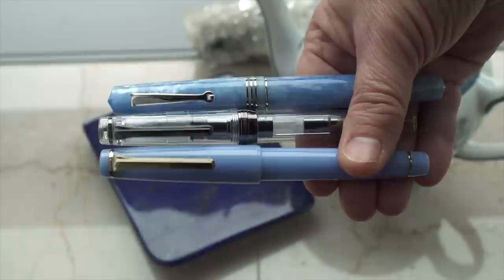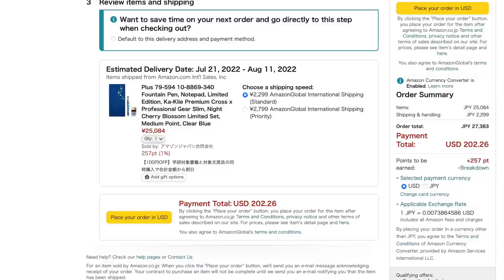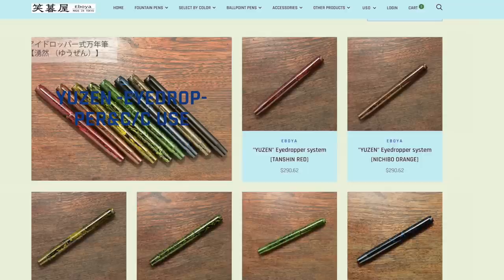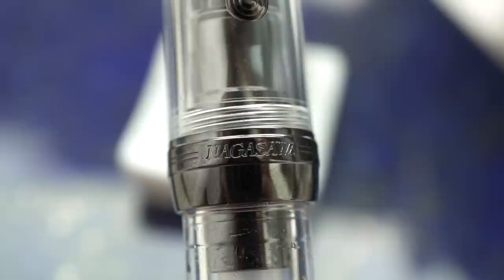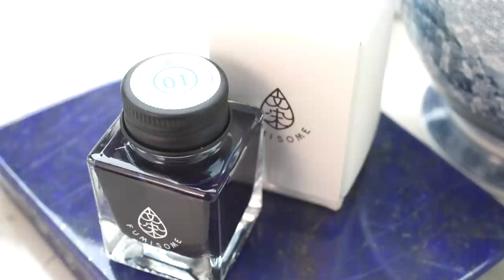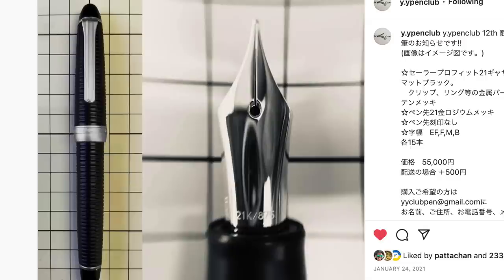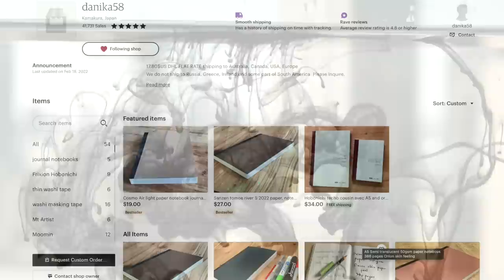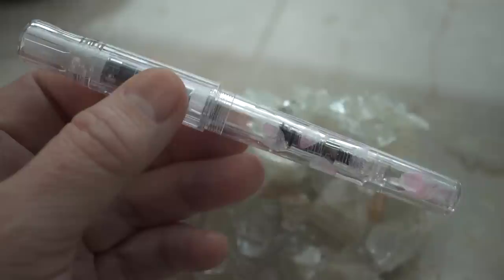How to Buy Japanese Pens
This is a collaboration with a blog post from Fudefan--we go over different ways to buy fountain pens directly from Japan.  So if you are looking for a "special edition" pen from Japan, this should help you out!

00:00 - Intro
01:24 - Amazon
02:50 - Bungubox
04:35 - Eboya
05:35 - Hakase
05:55 - Kakimori
06:29 - Nagasawa
07:23 - Pelle Penne
08:33 - TAG Stationery
09:21 - Tokyo Pen Shop Quill
09:52 - Wagner Pen Club
10:45 - YY Pen Club
11:12 - Proxy and Forwarding Services
13:56 - Used Sites
15:26 - Etsy